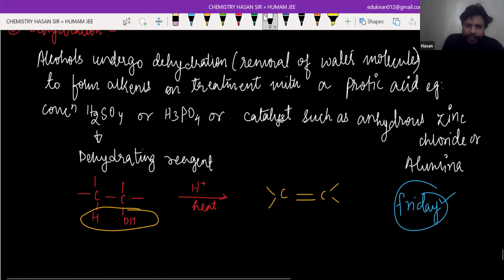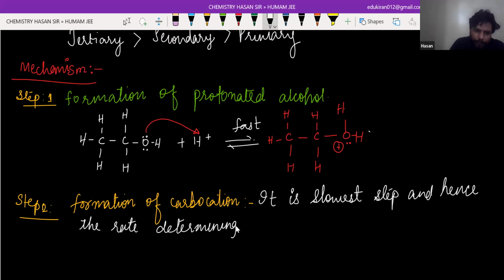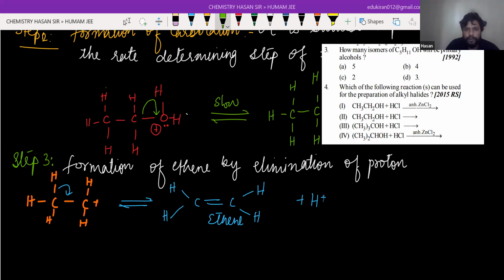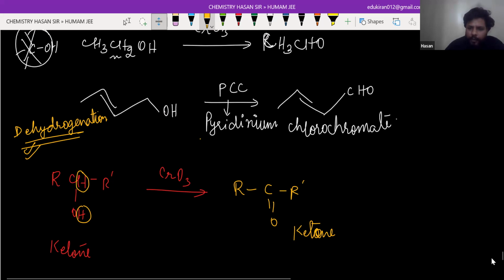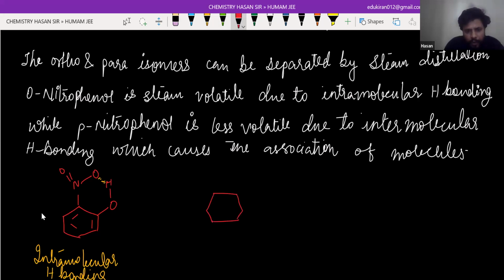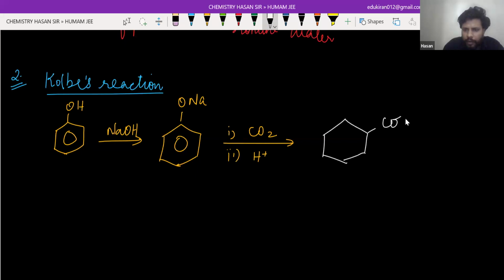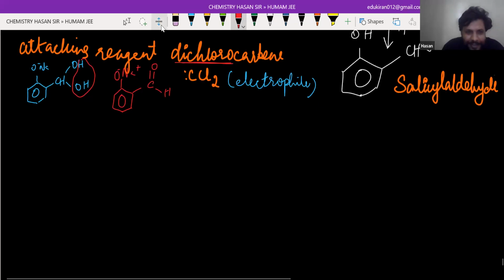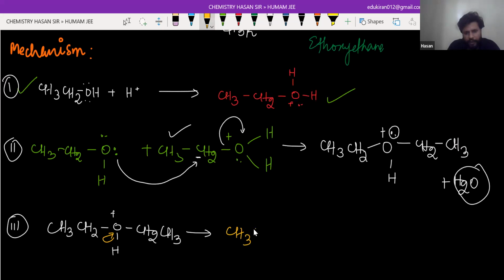Learnivio | Chemistry Lect 12th C2 28-11-2023